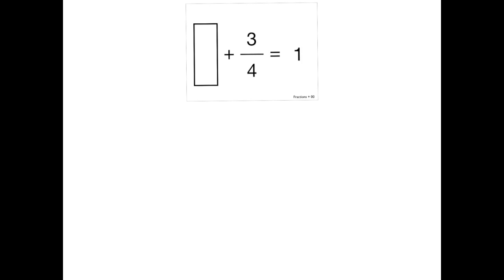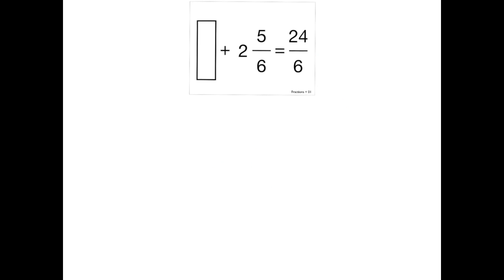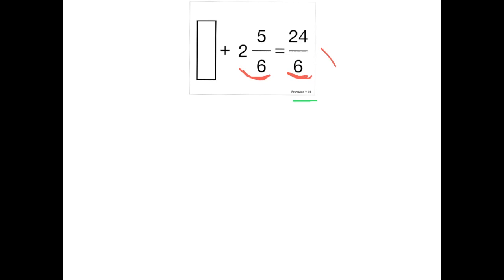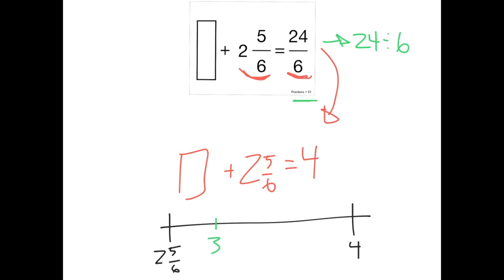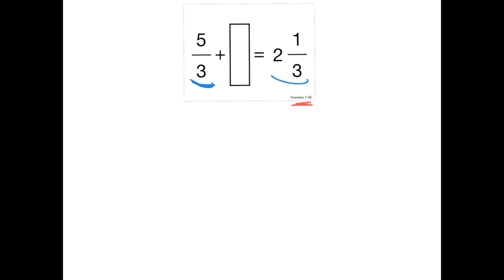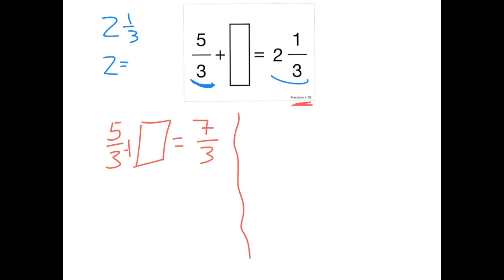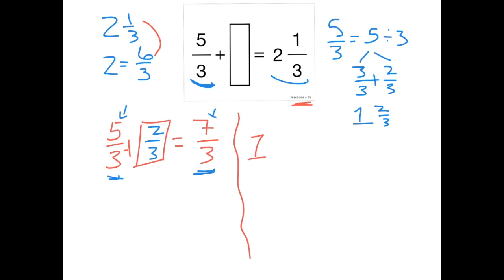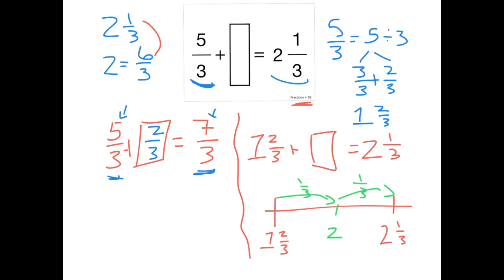Adding Fractions, Step 1